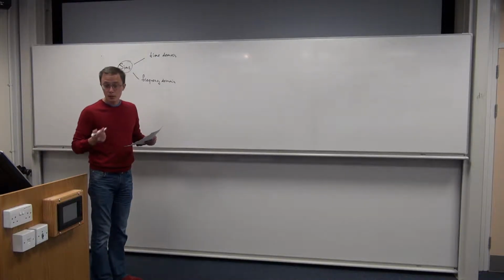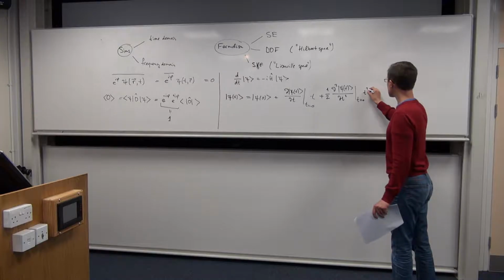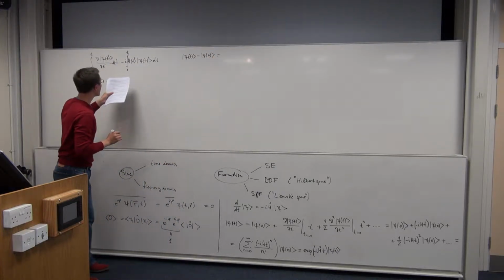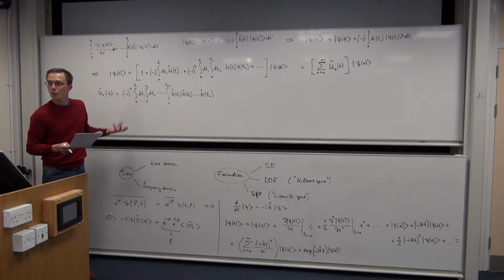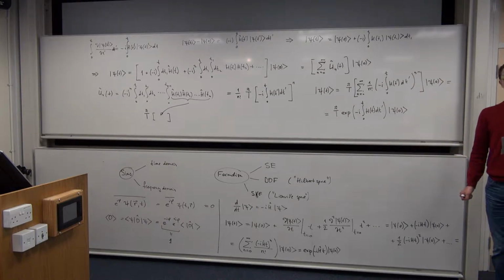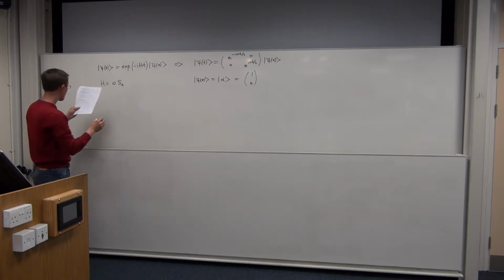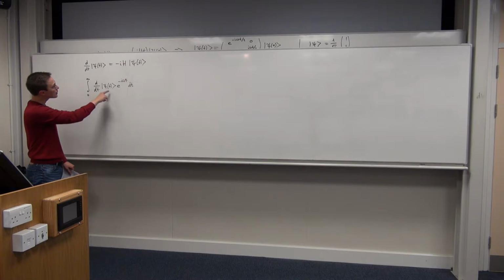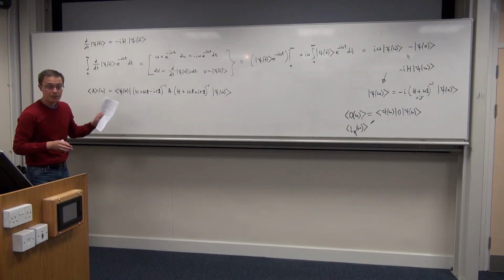Spin Dynamics - Wavefunction formalism